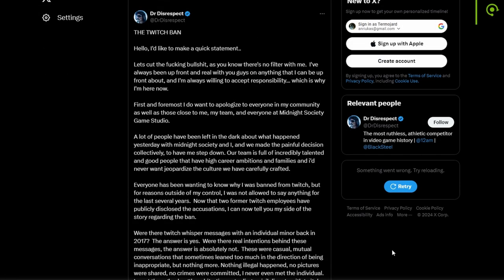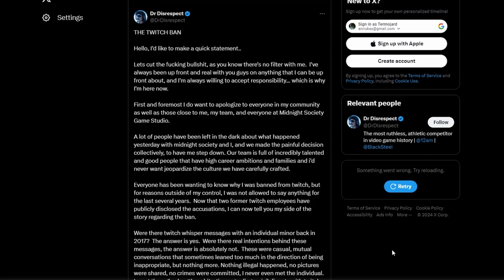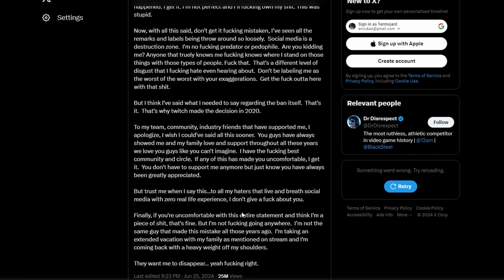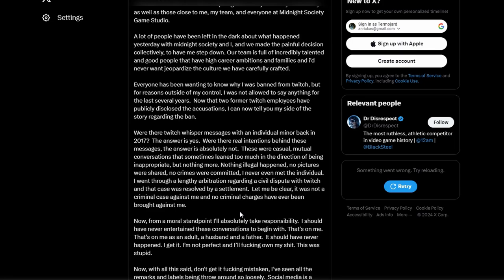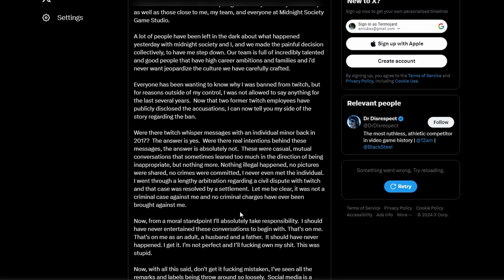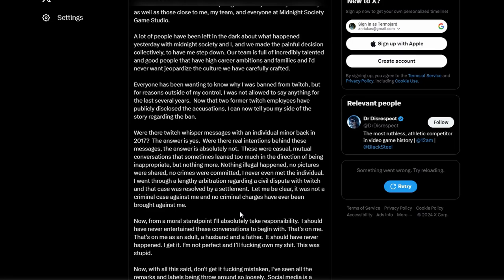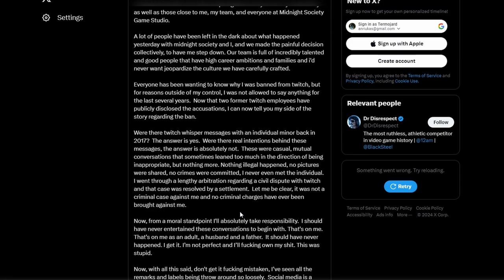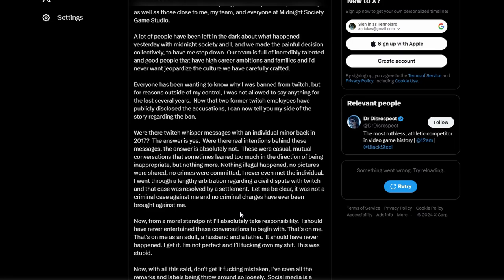Dr Disrespect: From Grace to Pedophilia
Imagine this:

I diddled a kid in dm's and got paid!
Dr Disrespect.